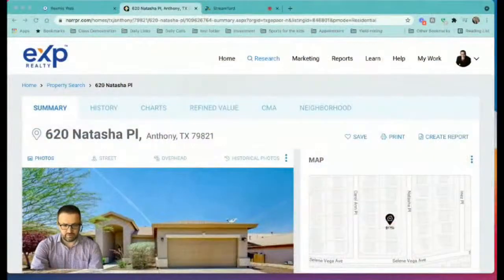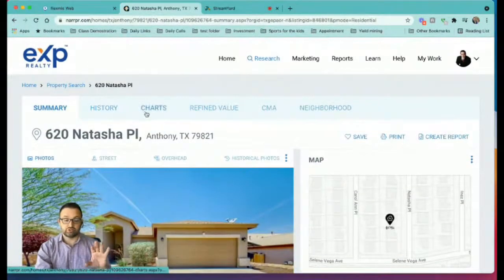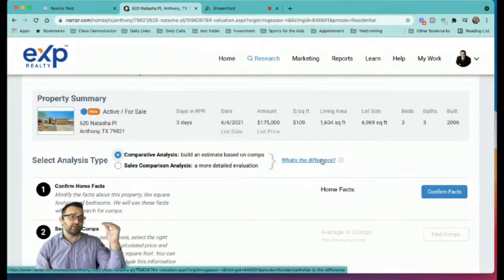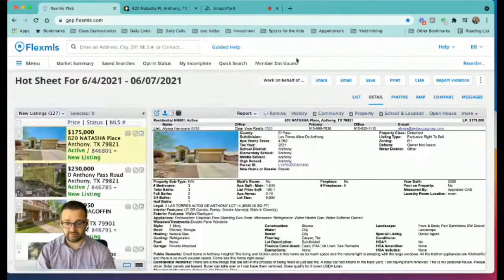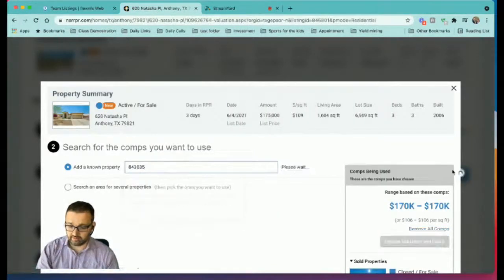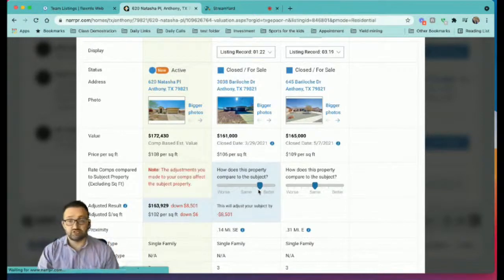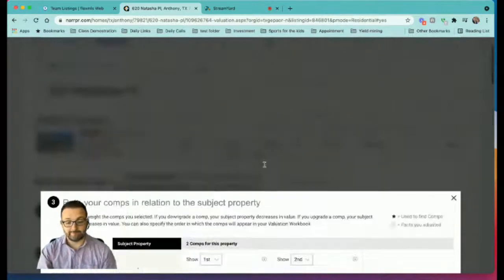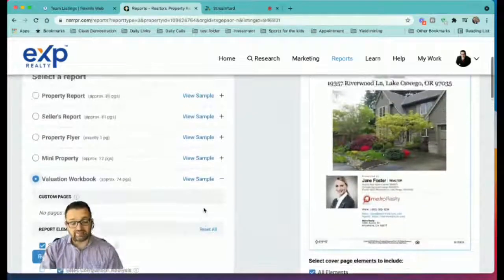How to Build a Unique CMA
Some Tricks of the Trade to get your CMA to stand out in your listing presentation